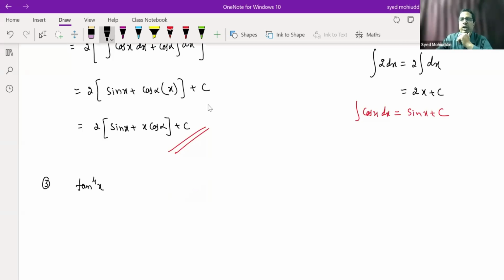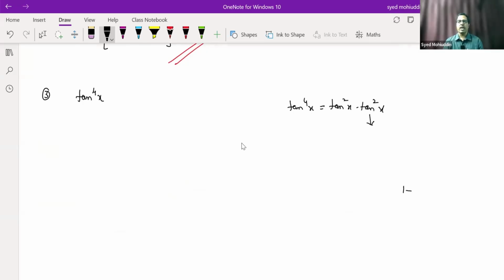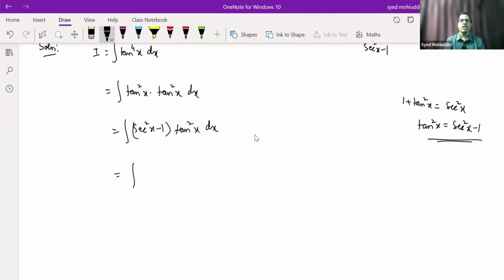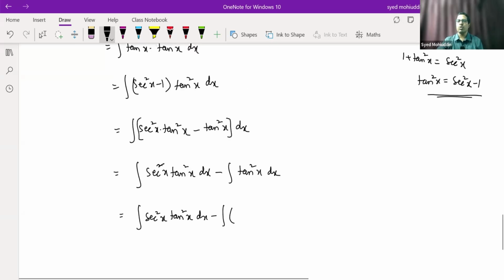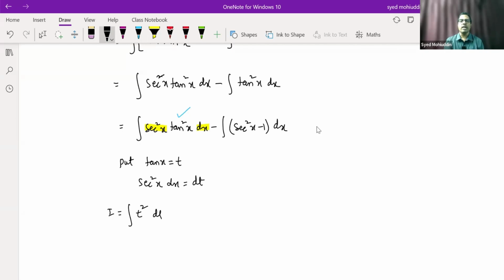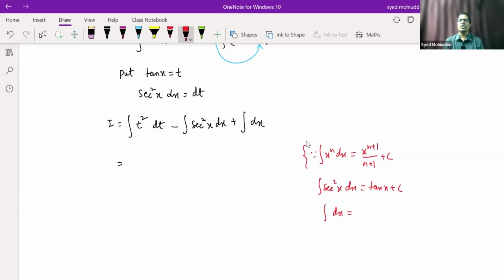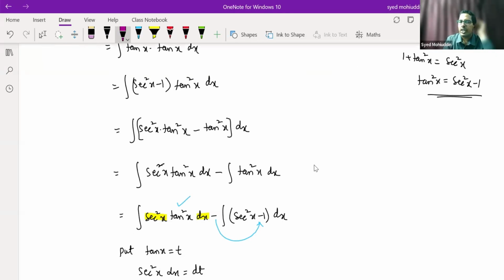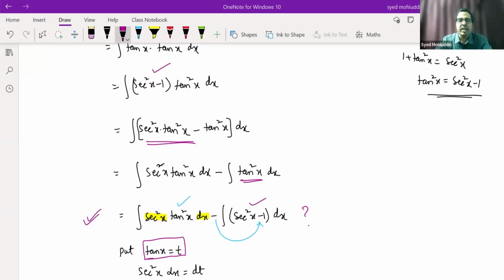Integration 23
1. Method of finding Complimentary Function when the roots of the equation are real, equal and complex.
47.